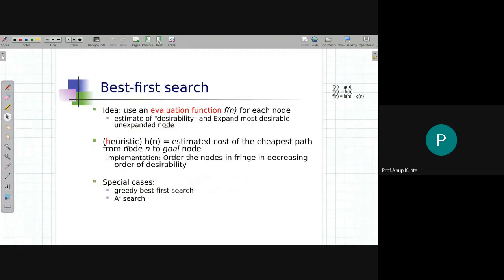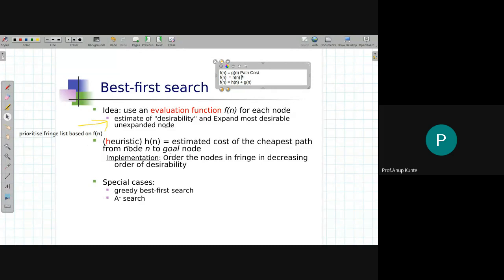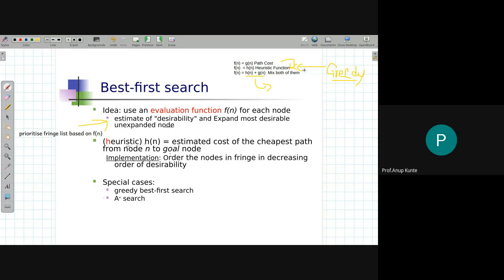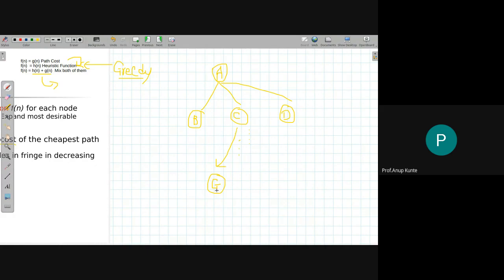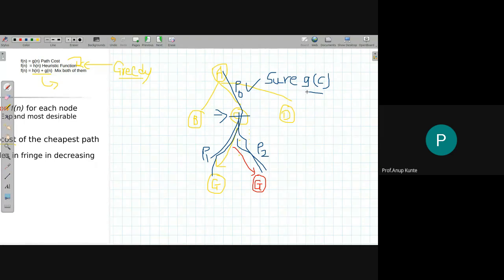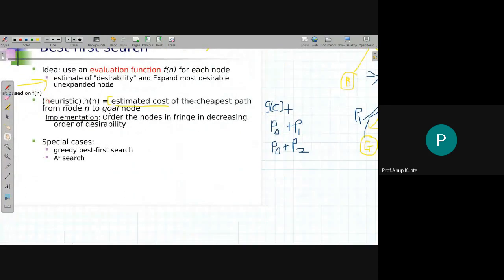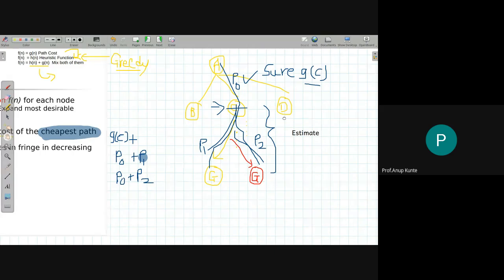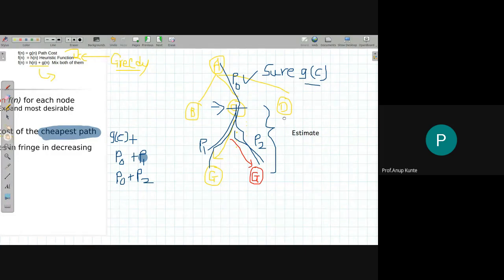BE IT AI Lecture 14 010921 02-03 Part 02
Topic: Concept of Evaluation Function